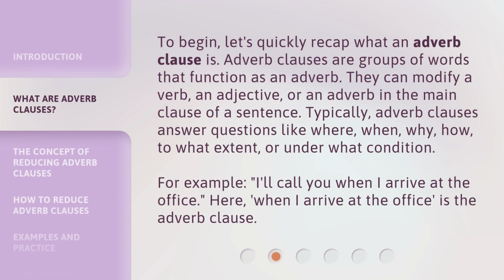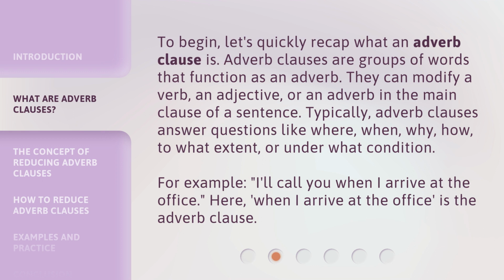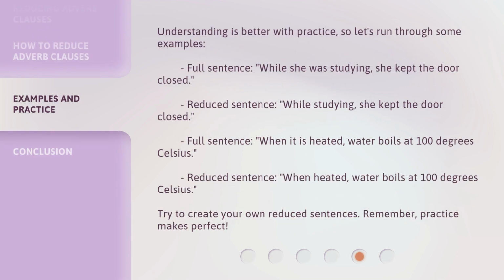Making it Simple: Reducing Adverb Clauses!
Mastering English Grammar: Simplifying Adverb Clauses • Learn how to make your English more fluent and natural by reducing adverb clauses! In this video, we'll go over what adverb clauses are, the concept of reducing them, and how to do it step-by-step with examples and practice exercises.

00:00 • Introduction - Making it Simple: Reducing Adverb Clauses!
00:25 • What are Adverb Clauses?
01:03 • The Concept of Reducing Adverb Clauses
01:36 • How to Reduce Adverb Clauses
02:10 • Examples and Practice